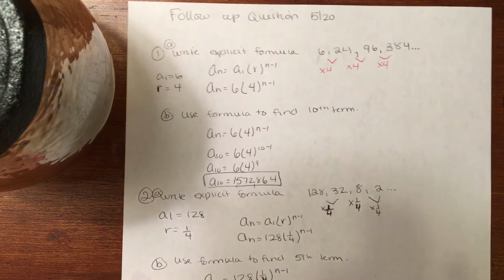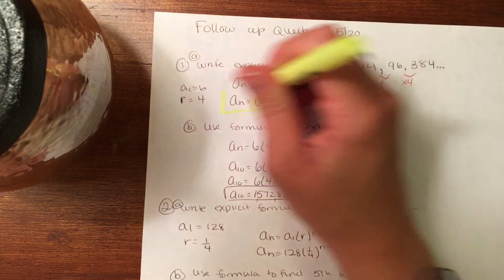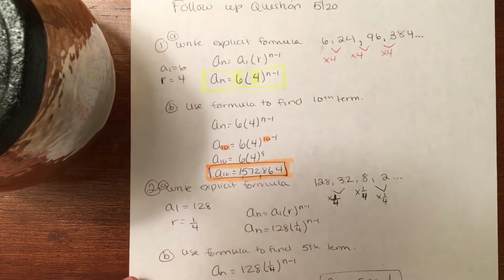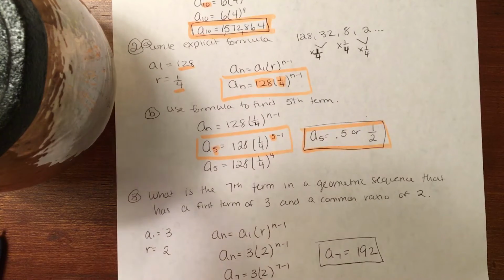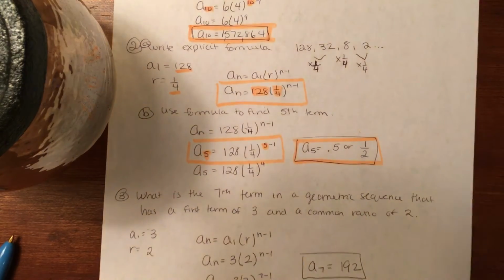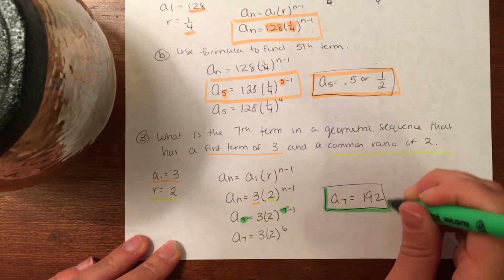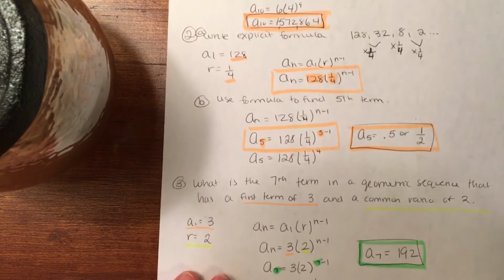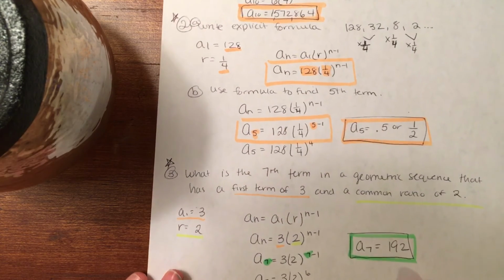Corrections to 5/20 follow up questions